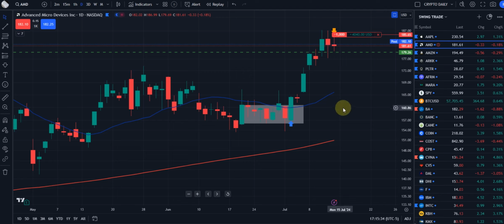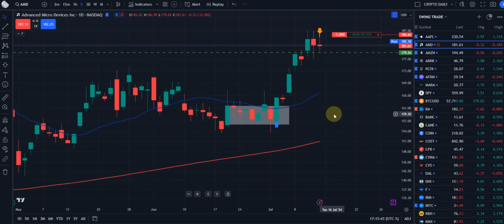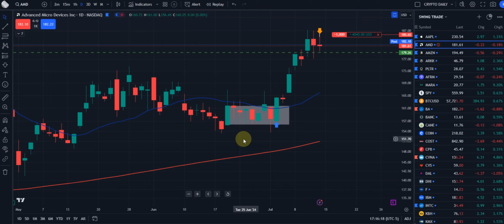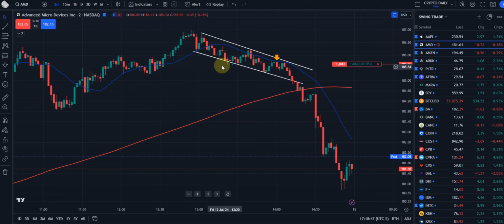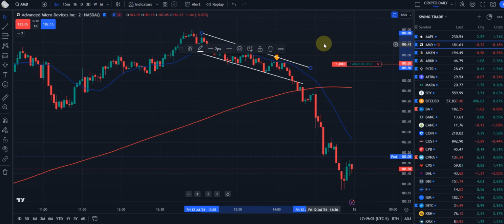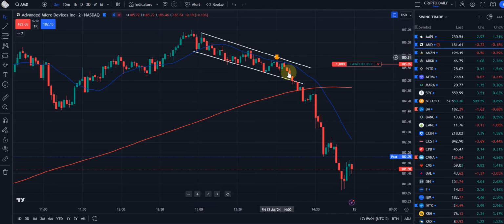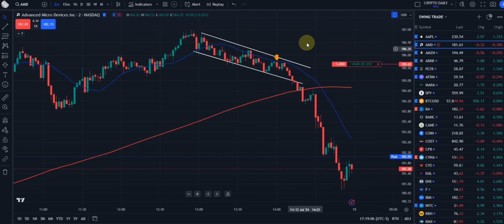Learn To Trade The Daily Then Make Thousands Per Day Trading The 2 Minute Chart